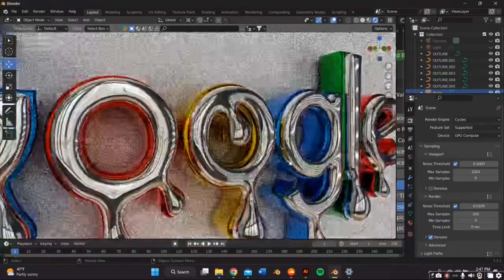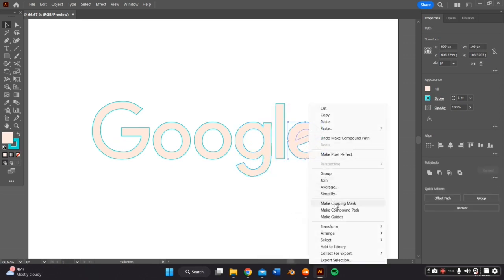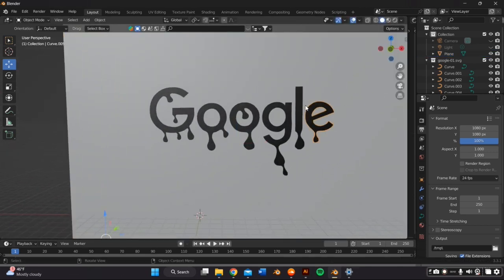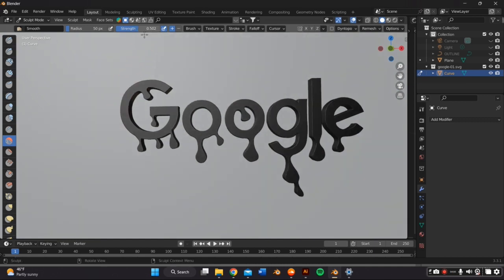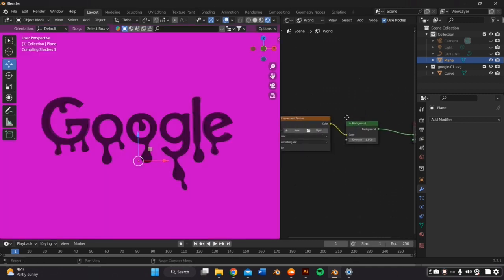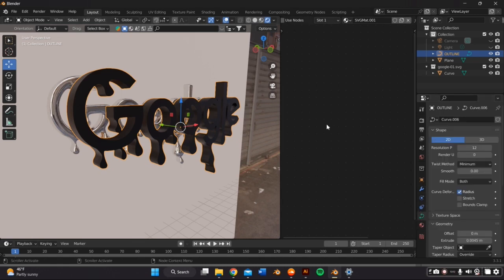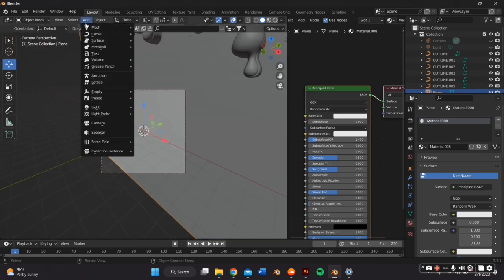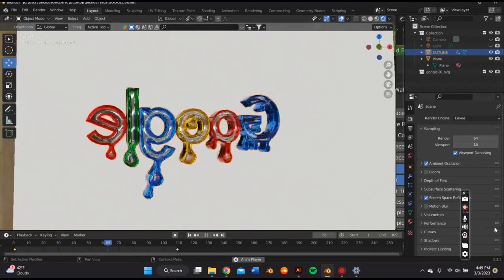MAKE ANY 2D LOGO 3D | BLENDER 3.0 TUTORIAL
In this video tutorial I’ll teach you how to make any 2D logo into a 3D logo In blender 3.0 , as-well as Adobe illustrator , if you have any questions make sure to leave them in the comments below!